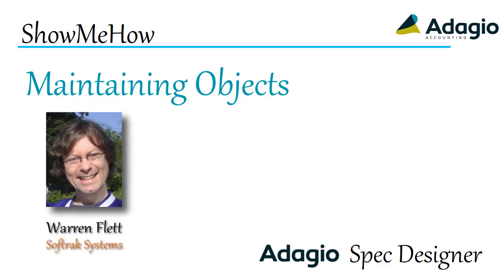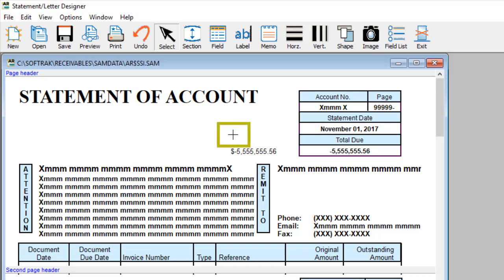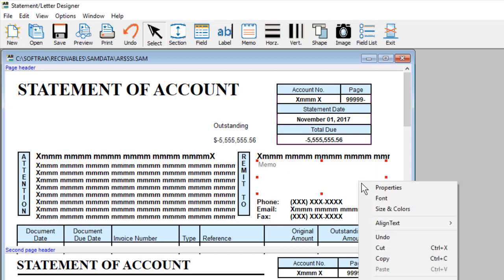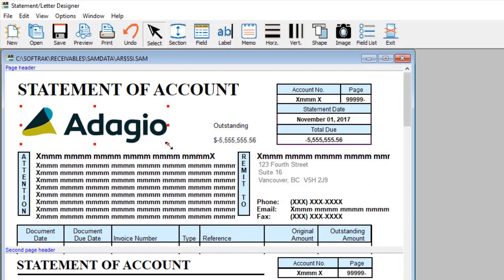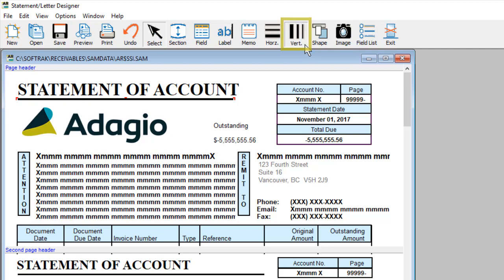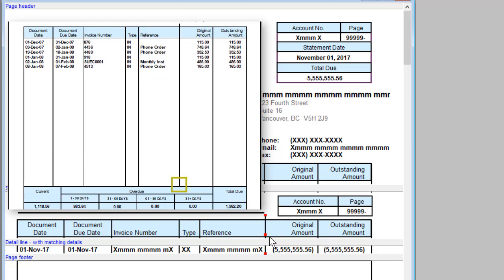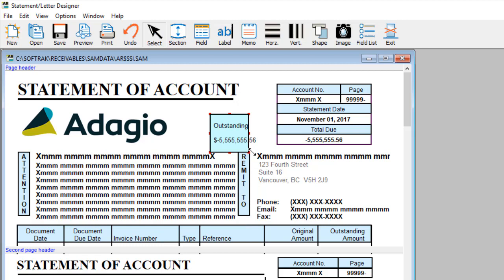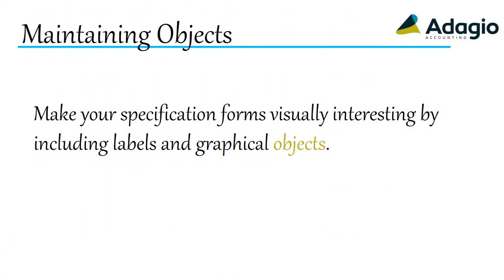Adagio Spec Designer - Maintaining Objects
For a polished look, specifications should contain objects apart from informational fields, if you are not printing the document to a pre-printed form.